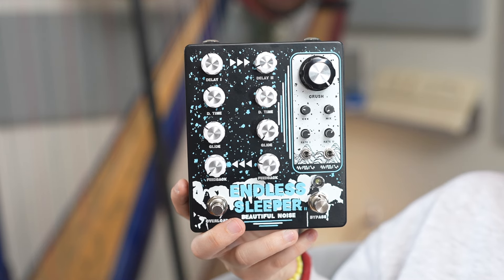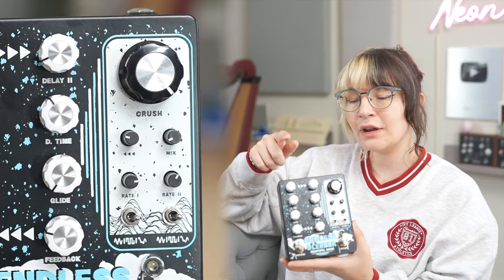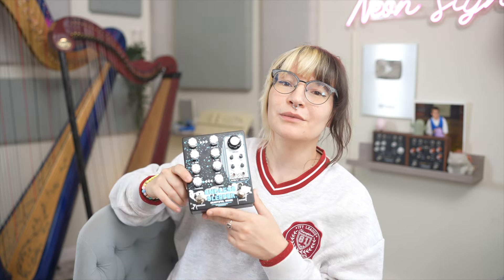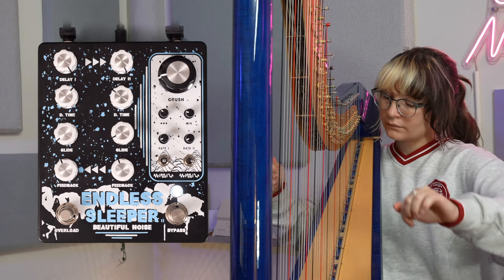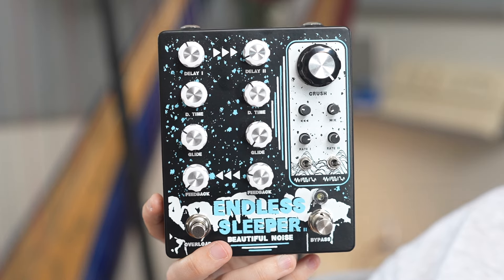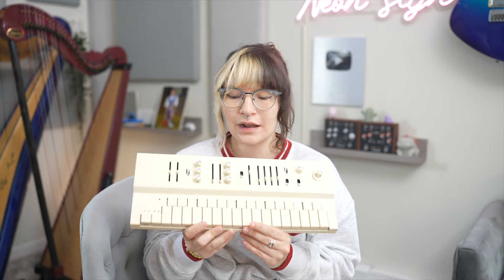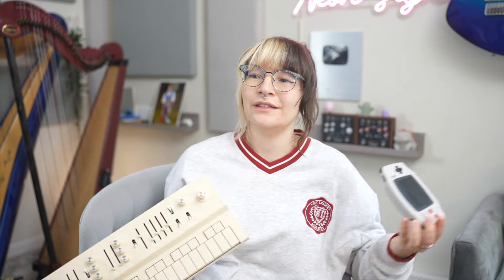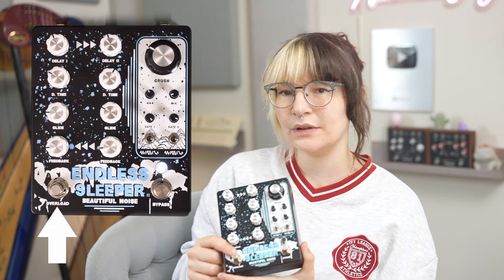Beautiful Noise Effects - Endless Sleeper 2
Beautiful Noise Effects - Endless Sleeper II

*Thanks to Beautiful Noise Effects for sending me this pedal and sponsoring this video*